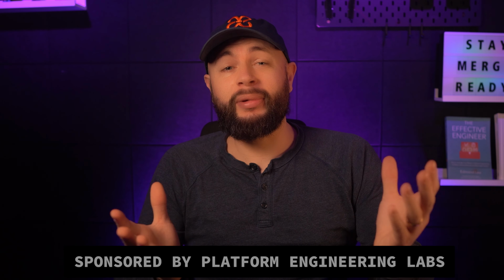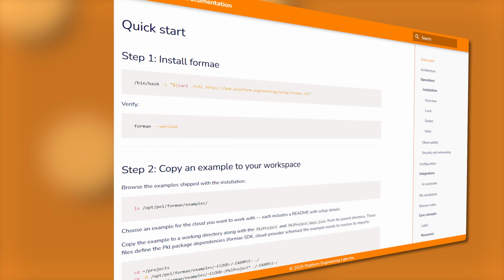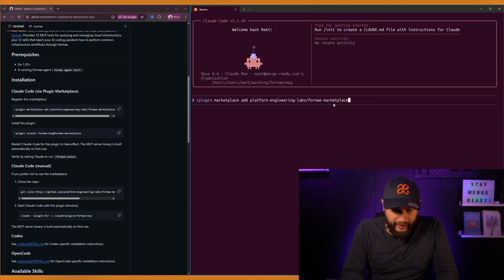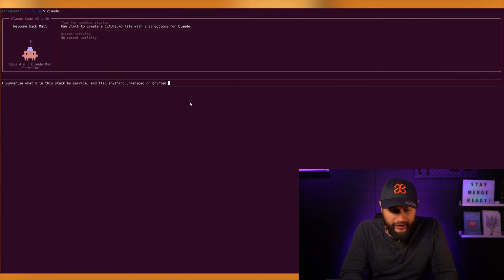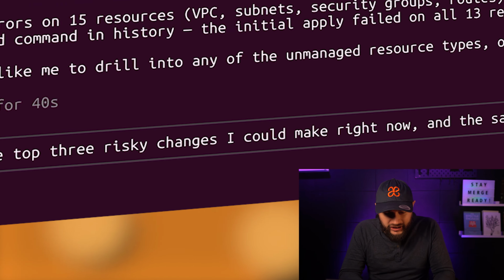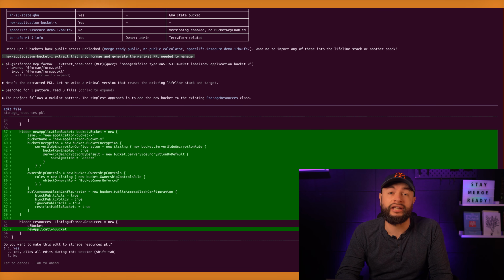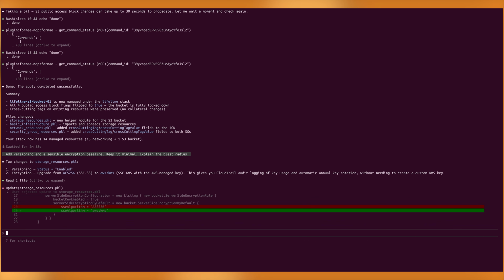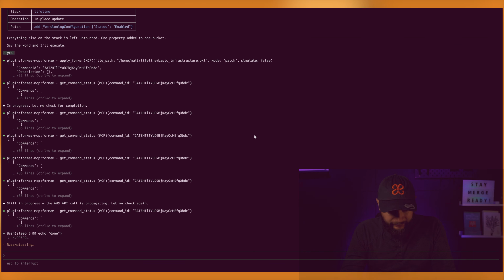formae AI Agent Mode: Claude Code + MCP for Safer IaC (Inventory → Extract → Patch → Apply)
Stop scrolling state files and dashboards at 2am. In this walkthrough, you’ll connect Claude Code to formae via MCP, then use Agent Mode to go from “what’s running?” to a minimal, reviewable patch, without handing the keys to prod.

In this video you’ll learn (IC/SRE/Platform Engineer focused):
- Run formae inventory to get a clean view of what’s managed vs drifted/unmanaged
- Connect Claude Code to the formae MCP plugin (so the assistant can call formae tools)
- Turn raw inventory output into a readable “what’s in this stack” summary
- Ask for the top-risk changes + the safest security win (plan-first, no execution)
- Extract ClickOps/out-of-band infra into code (minimal artefact you can review)
- Patch with a minimal blast radius (e.g. versioning + encryption baseline)
- Apply with watch mode (async agent execution), and use Agent Mode to stop before execution and inspect the plan

Relevant formae docs (UTM):
Quickstart:

Commands shown (examples):
- formae agent start
- formae inventory resources
- formae apply --mode reconcile --watch [your_forma.pkl]

Claude Code plugin install (from docs):
- /plugin marketplace add platform-engineering-labs/formae-marketplace
- /plugin install formae-mcp@formae-marketplace
- verify: /formae-status

Prompts used (copy/paste):
- “Summarise what’s in this stack by service and flag anything unmanaged or drifted.”
- “Show me the top 3 risky changes I could make right now, and the safest small change that improves security (no execution).”
- “Extract this into formae and generate the minimal code needed to manage it.”
- “Add versioning and a sensible encryption baseline. Keep it minimal and explain the blast radius.”
- “Bring this under management and apply the patch, but stop before execution and show me the plan.”

Safety rules:
- Review the diff like a pull request.
- Start in non-prod and use least privilege.

Chapters:
00:00 The 2am drift problem (state vs reality)
00:11 What “AI + MCP + formae” enables
00:25 The workflow: inventory → extract → patch → apply
00:48 Prereqs + local setup (jq/Go/formae/AWS creds)
01:00 Start the agent + run inventory
01:17 Connect Claude Code via MCP plugin
01:31 Prompt 1: summarise stack + spot drift/unmanaged
01:54 Prompt 2: risk scan + safest security win
02:10 Extract ClickOps/out-of-band changes into code
02:32 Patch: versioning + encryption baseline (minimal blast radius)
02:53 Apply with --watch (async agent execution)
03:08 Agent Mode: plan-first, stop before execution
03:29 Safety rules + wrap-up